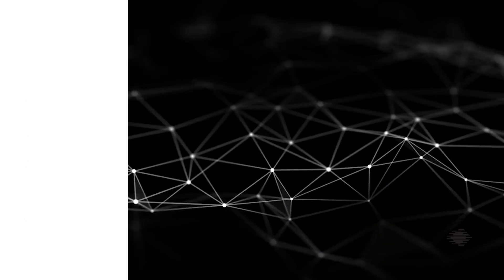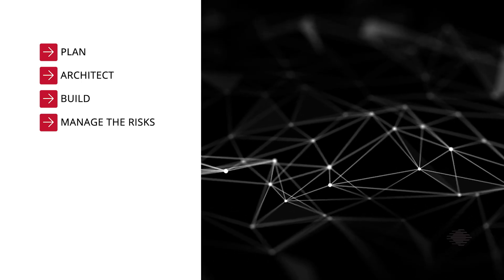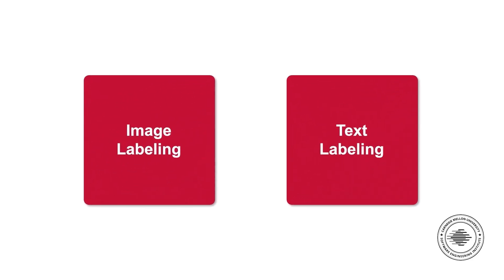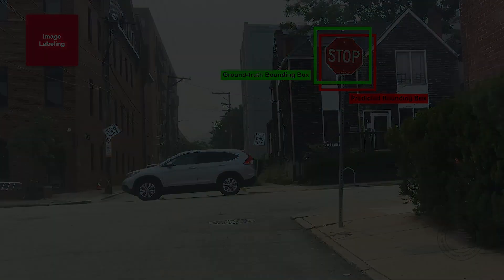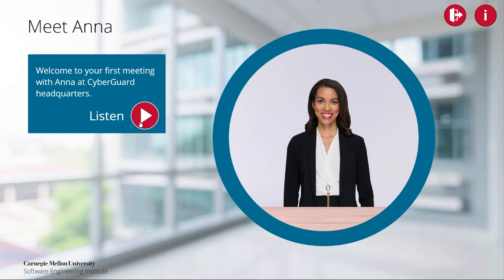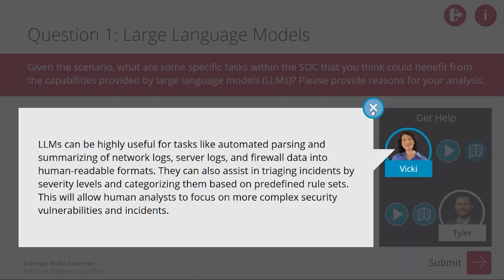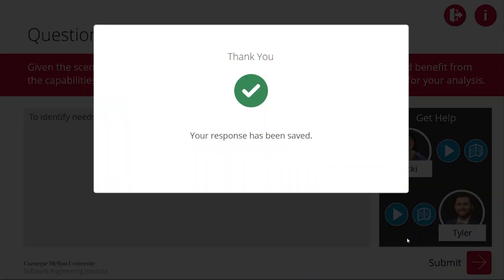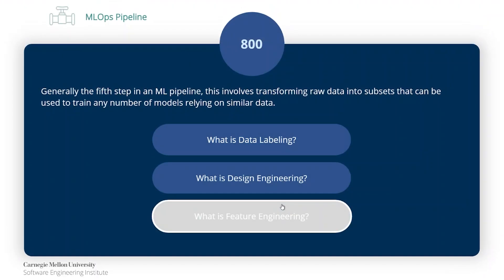SEI Training: Introduction to Artificial Intelligence Engineering eLearning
For further details: Introduction to Artificial Intelligence (AI) Engineering - eLearning

In this video, Robert Beveridge introduces the course Introduction to Artificial Intelligence Engineering. Students gain insight into the fundamentals of AI engineering; develop a foundational understanding of the processes, requirements, resources, and constraints involved in engineering AI-enabled systems.